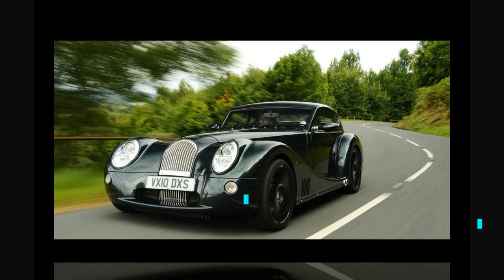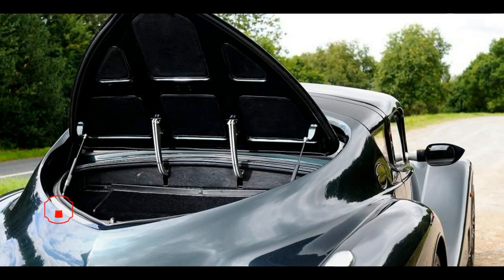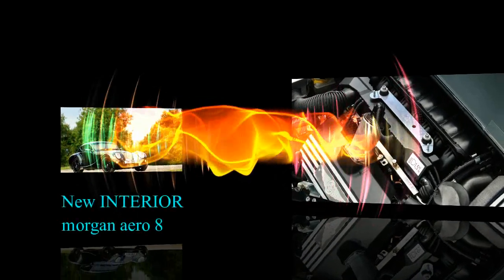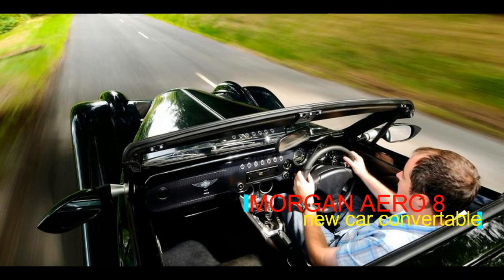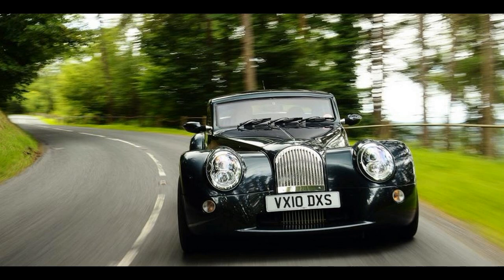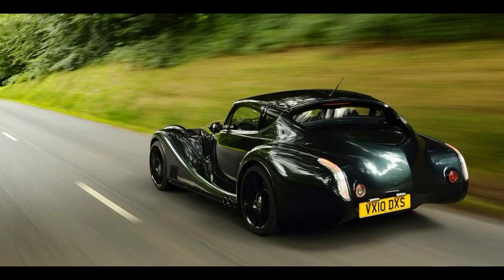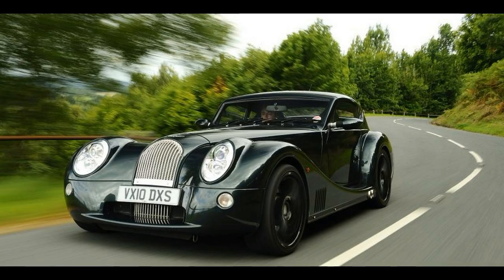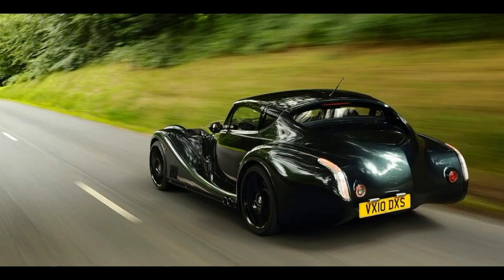Morgan aero 8 review top gear -autocars news-2018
morgan aero 8 review top gear -autocars news-2018,It looks amazing. Undeniably a Morgan, but with a modern twist, which means it will steal the attention away from just about any other car on the road. The effect is even more pronounced with the side-exit exhaust system, and the bassy V8 soundtrack.

The Morgan's interior is equally impressive, with a high-quality feel and plenty of bespoke materials. There are 37 leather colours to choose from, eight seat piping and carpet options and three seat pleat variations. Even the dash is configurable - with those looking for an old-school toggle switch dash or a modern infotainment system catered for. There are even seven soft-top colour and three hard top options.

There are also two Performance Pack options to adorn your Aero 8 with the first compiling of side exit sports exhaust, red brake calipers and a gloss black diffuser, while the second pack gets a more conventional rear sports exhaust among other small exterior details.

You could park the Aero 8 next to anything short of a gold-plated Bugatti and know that it would win the bulk of attention. The traditional lines and muscular contours manage to refer to Morgan's illustrious sportscar past without degenerating into caricature.

It has a bonded aluminium chassis and 'superformed' alloy body panels. Power comes from a BMW-sourced 4.8-litre V8 with 367bhp and 370lb ft. And the car weighs just 1180kg. Performance is on par with most supercars, despite what the looks might suggest.

With the six-speed gearbox, a 0-62 of 4.5sec is possible, as is an official figure of 23mpg. Modern Morgans have their dynamics underpinned by the company's extensive - and successful - experience in GT racing; one of the Supersports original roles was actually to homologate a more aerodynamically efficient body shape to help the competition effort.